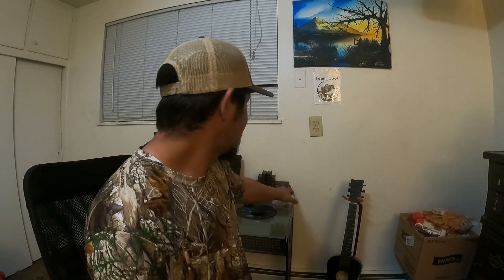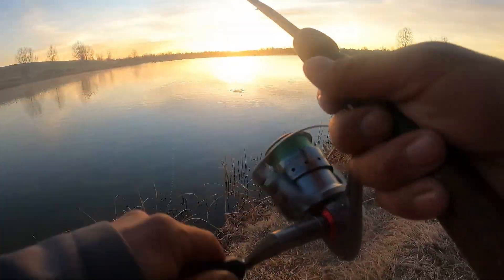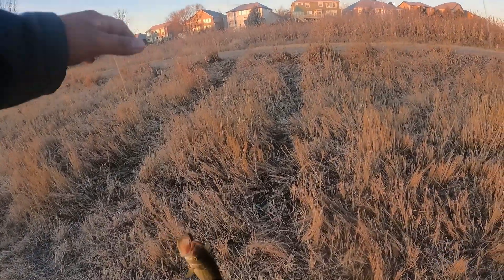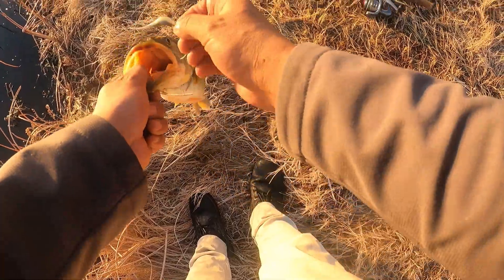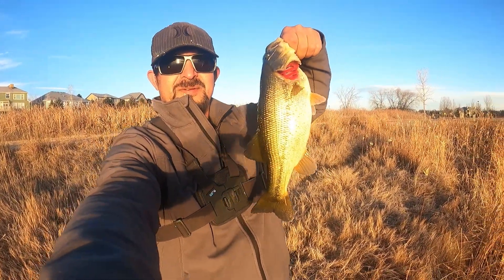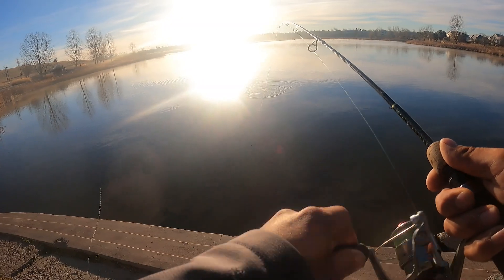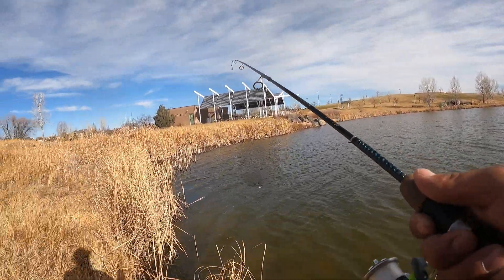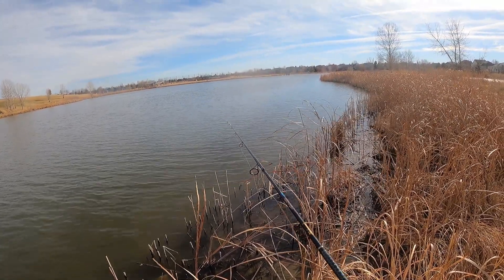MICRO FISHING SEASON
SHORT VIDEO OF MY MICRO FISHING SEASON LURES AND ALL, LOCAL FISHING SPOT FORT COLLINS COLORADO.